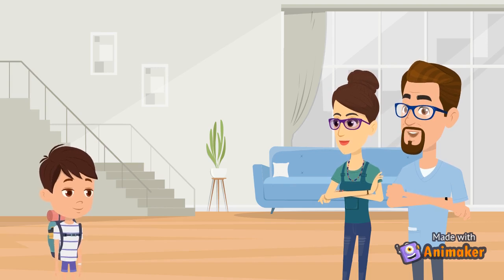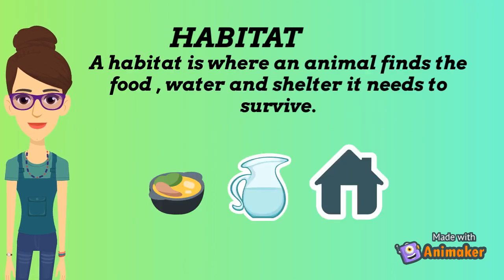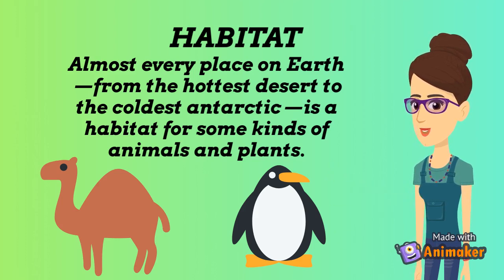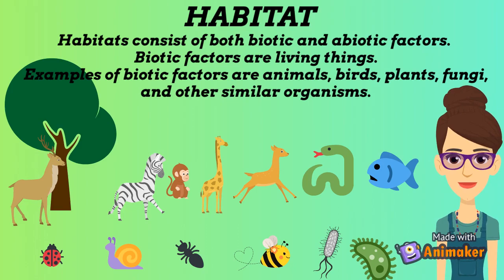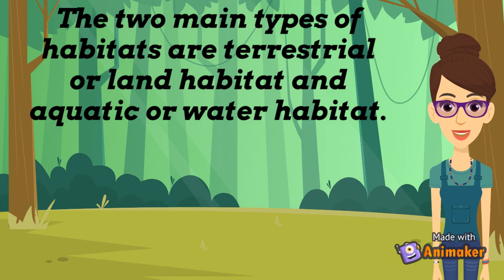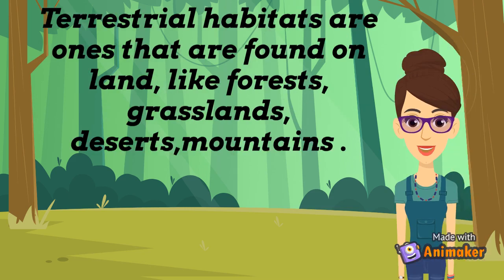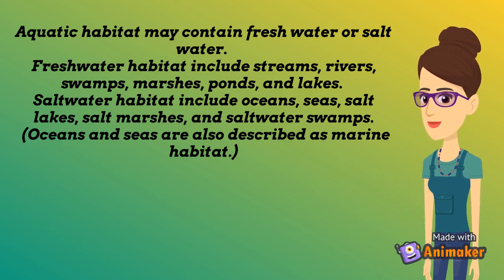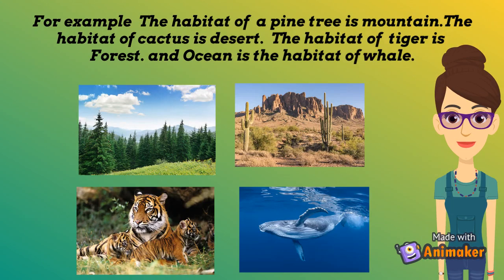HABITAT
THIS VIDEO IS ABOUT  THE HABITAT.